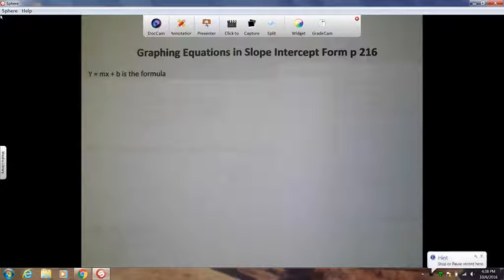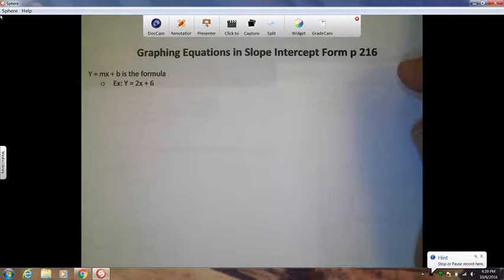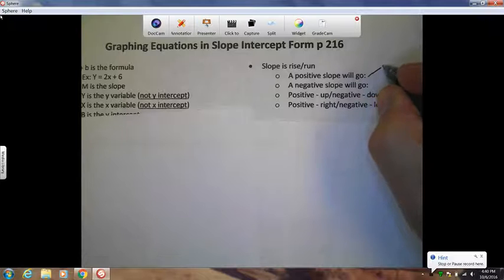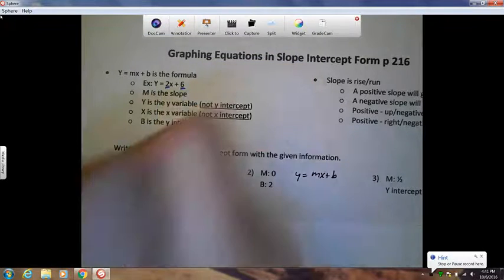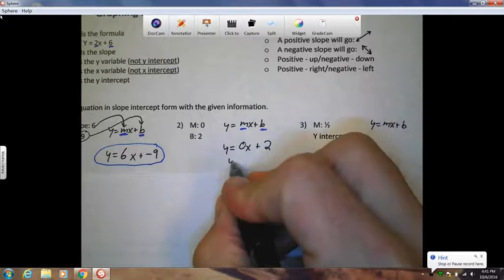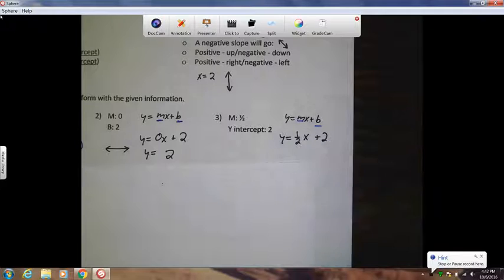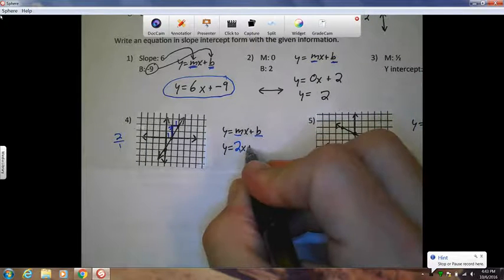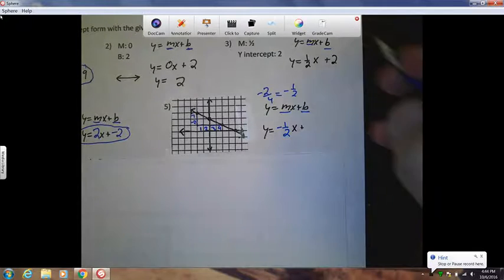Graphing With Slope-Intercep tForm 1